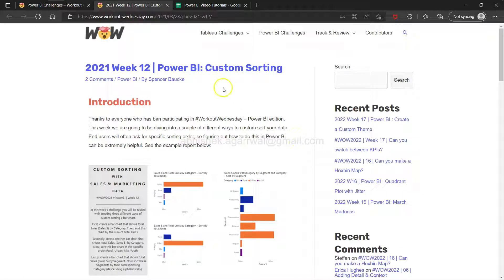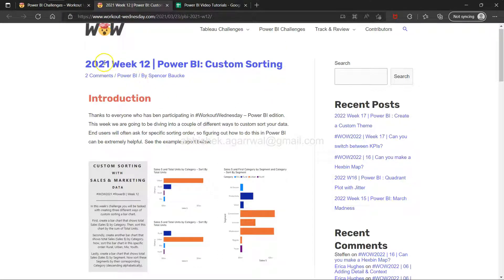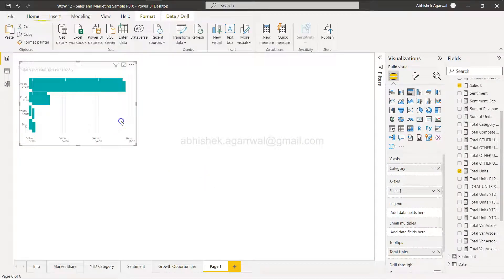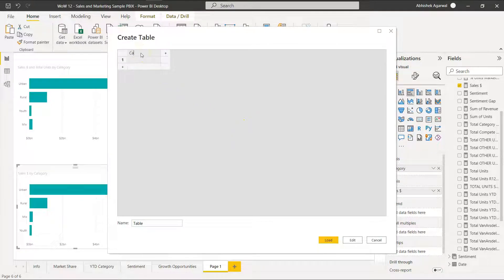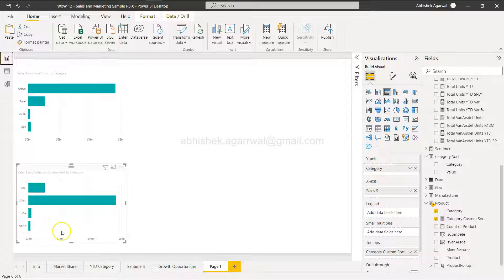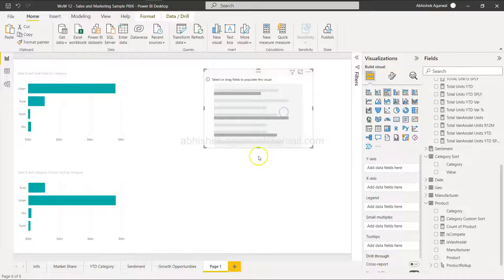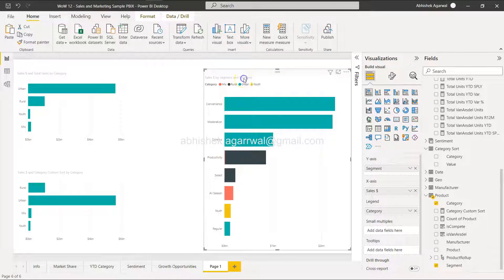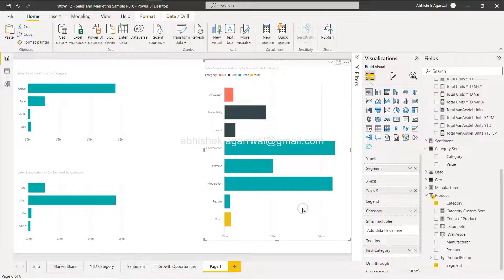Custom Sorting in Power BI with 3 Examples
Power BI Workout Wednesday Practice Exercise on 12 where we are looking at custom sorting configuration in charts. Here we are looking at 3 different example of how you can sort by a measure or by category.